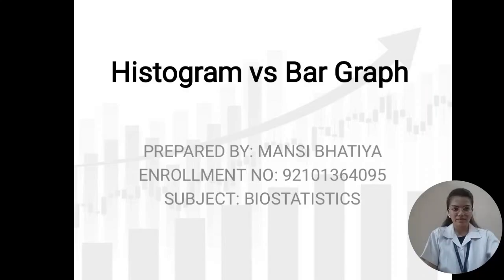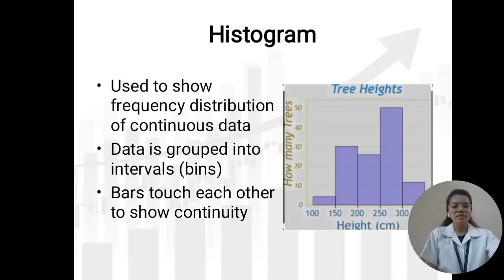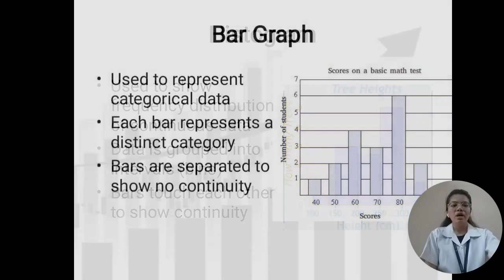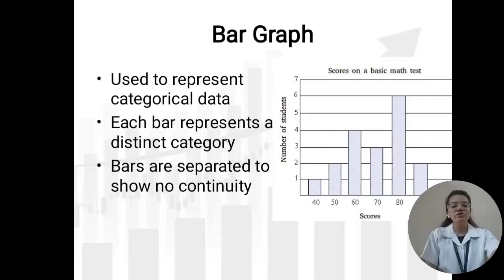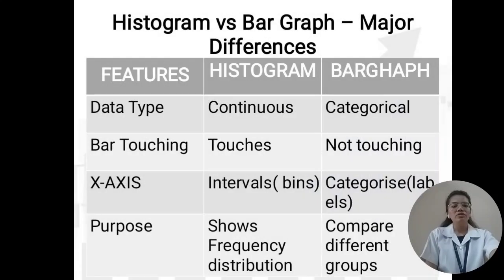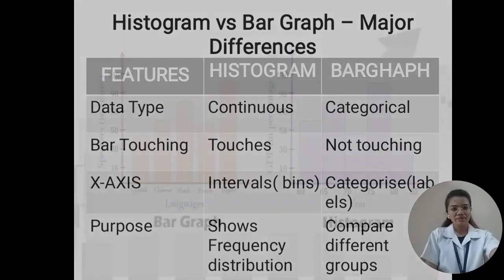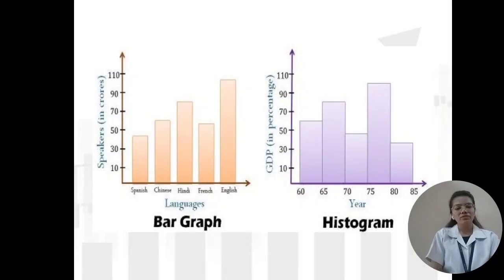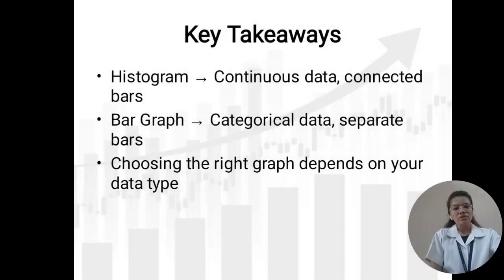Histogram vs bar graph